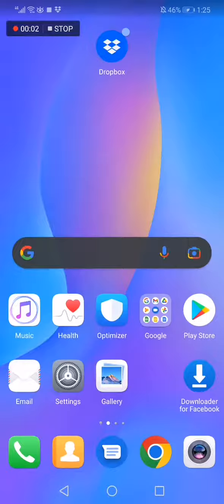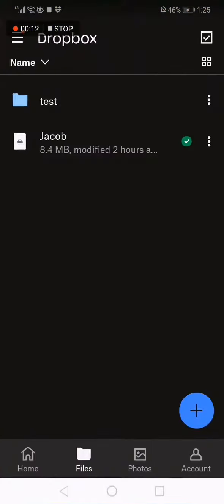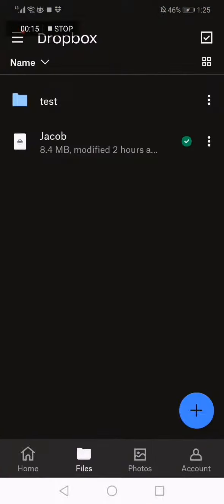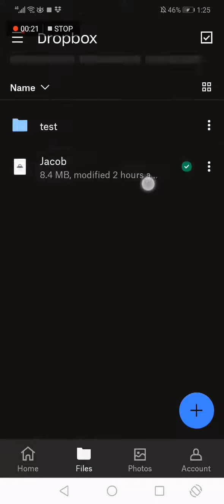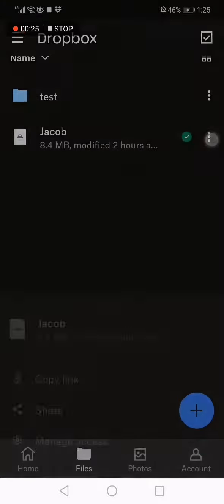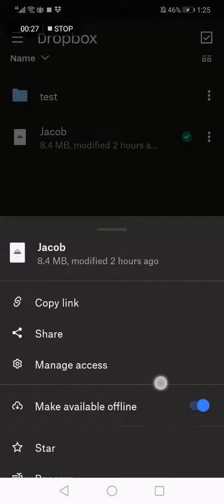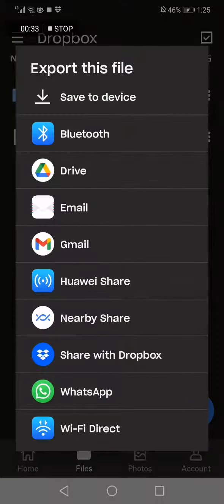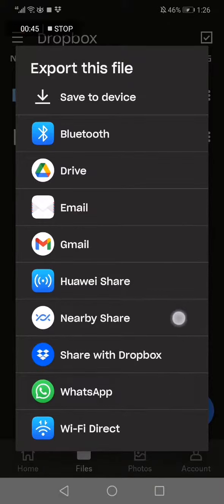How To Export A File on Dropbox Mobile Phone App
My idols on YouTube:
Mike Vestil
Ali Abdaal
biaheza
Kevin David
Incognito Money
Sara Finance
Everyday Money
Channel Makers
Vidiq
SuperHumans Life